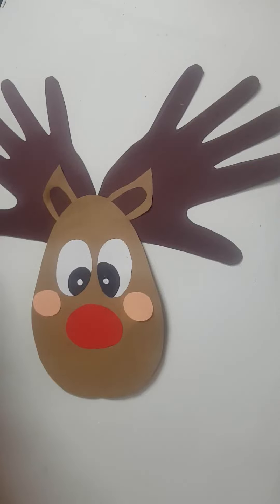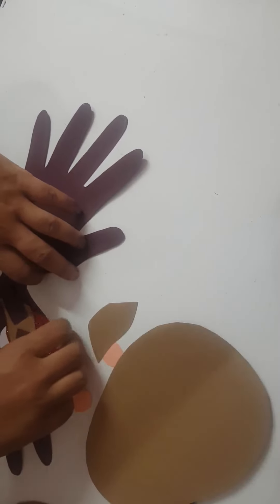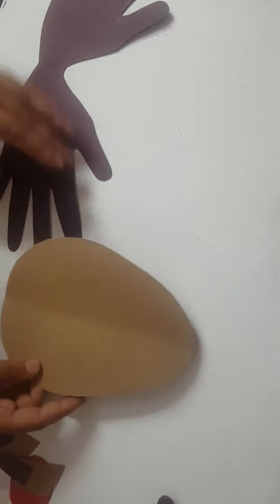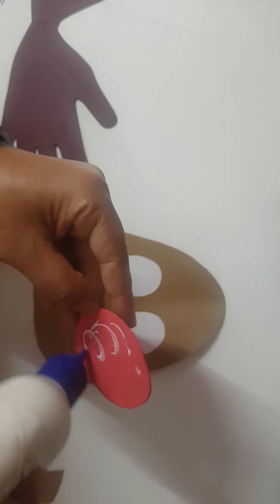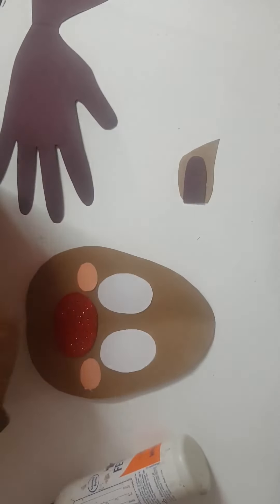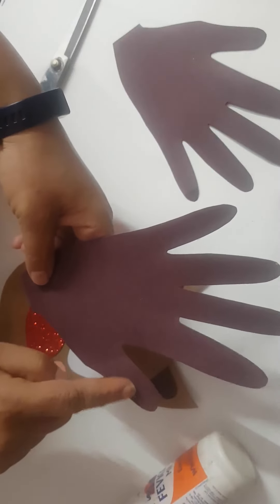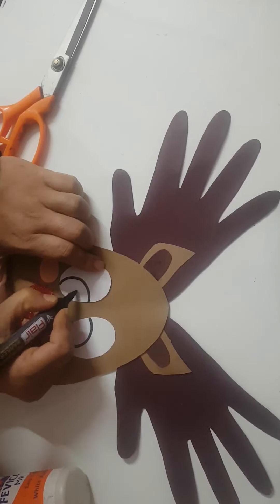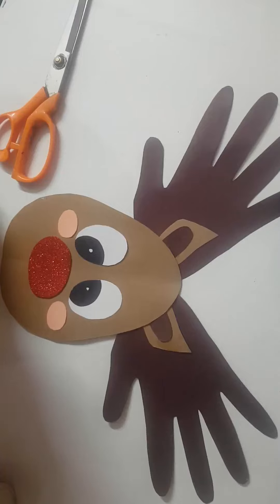reindeer merrychristmas2021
reindeer